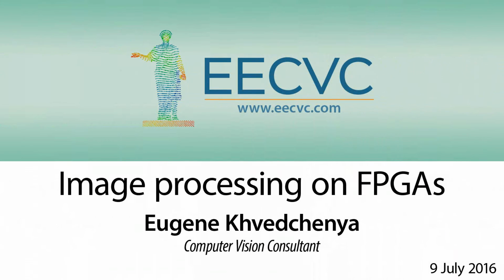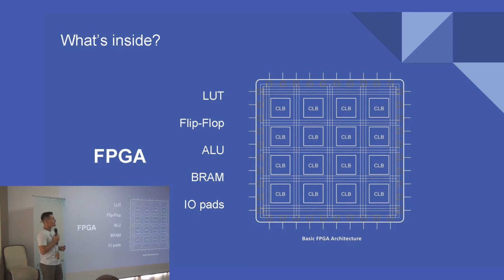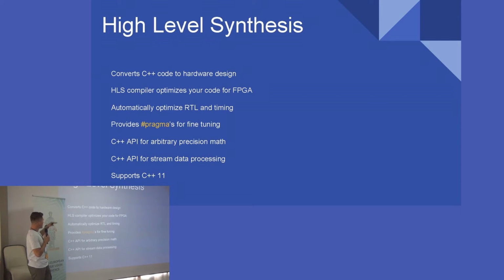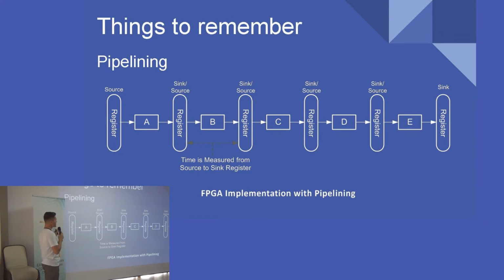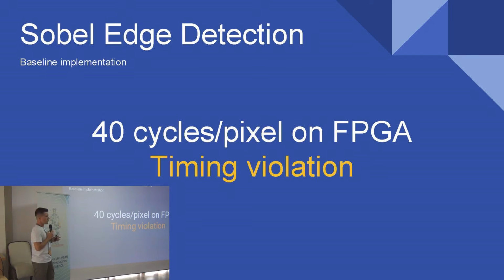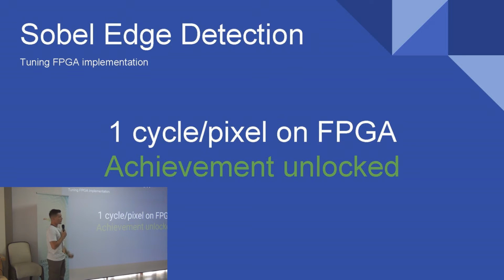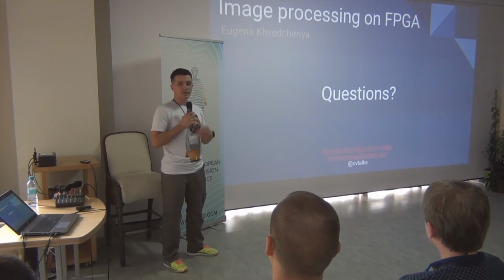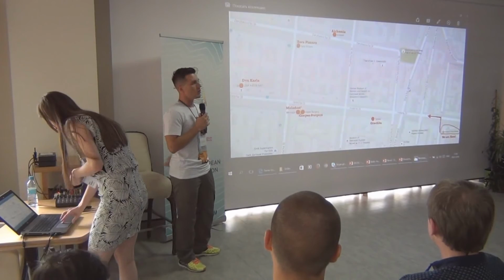EECVC 2016 - Eugene Khvedchenya - Image processing using Field Programmable Gate Arrays (FPGAs)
Eastern European Computer Vision Conference  2016
Speaker: Eugene Khvedchenya
Topic: Image processing using Field Programmable Gate Arrays (FPGAs)